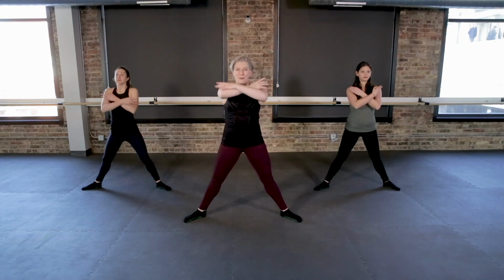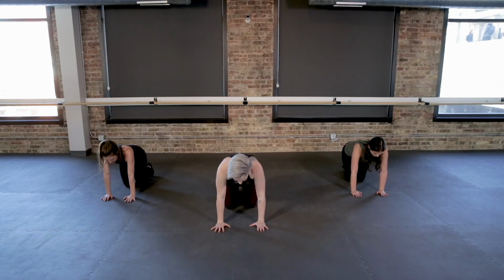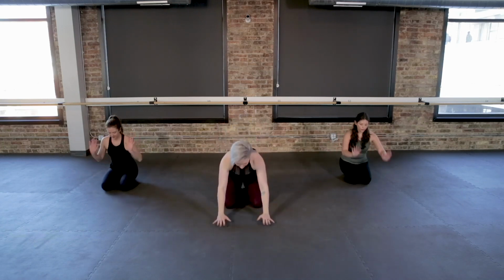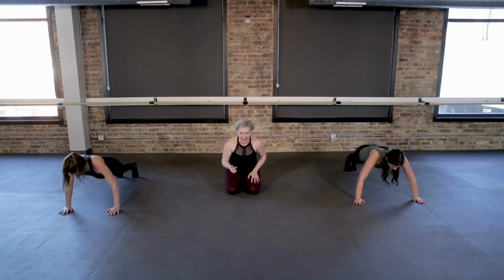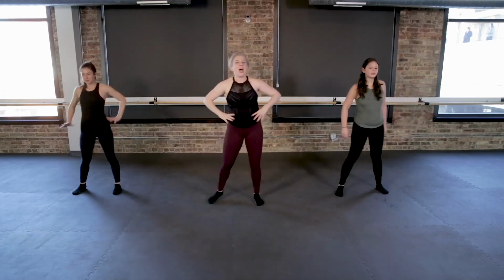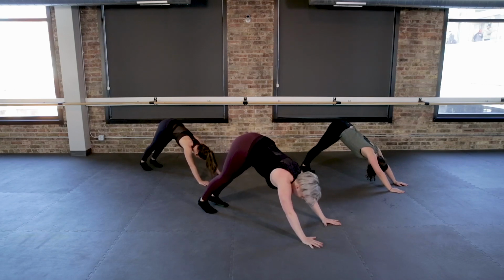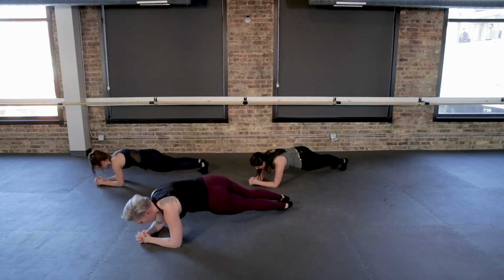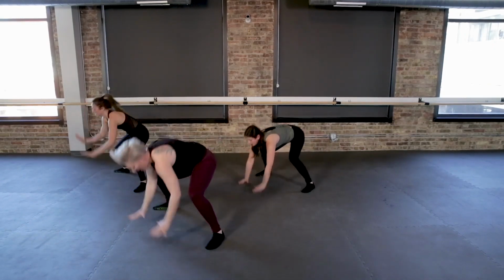FULL BODY BLAST | Total Body Conditioning BOOTCAMP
Think 30 minutes isn't enough time to get a great workout in? Think again. Dynamic movements and bird dogs start this total body workout out to get the front, back and sides of your body warm and the core fired up, ready to stabilize and work for you.

Then, move into a series of four supersets which are three moves completed in one minute time buckets, twice through. You'll see fire hydrant work for the side seat and hips, plank walks, donkey kicks, pushups, windmill lunges, reverse supermans, glute bridges, plank jacks and frogger burpees. You'll have to tune in to see how those are put together to get your heart rate high and the sweat pouring.